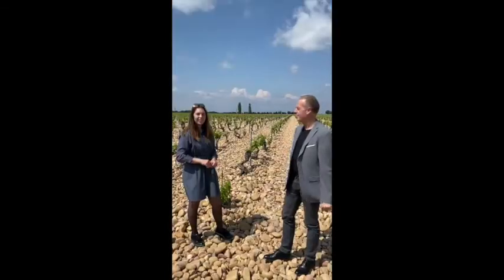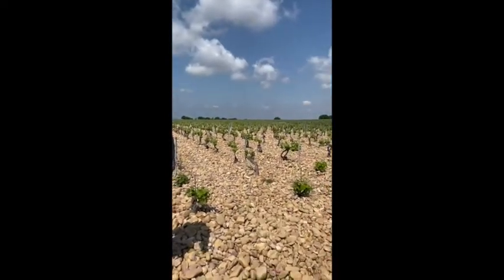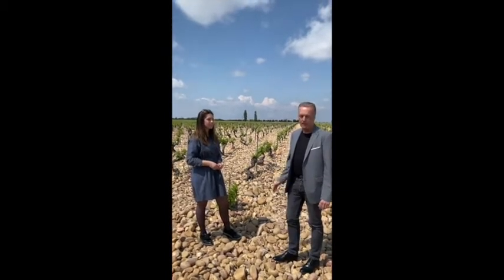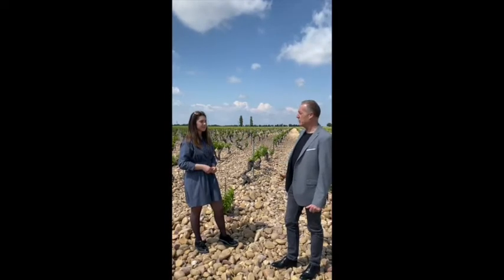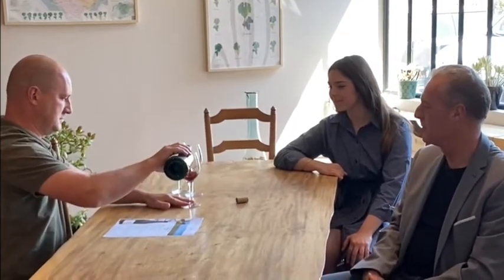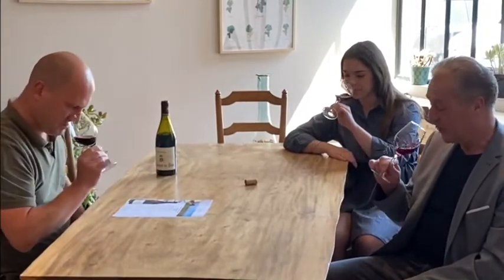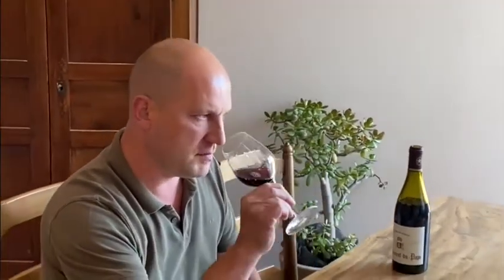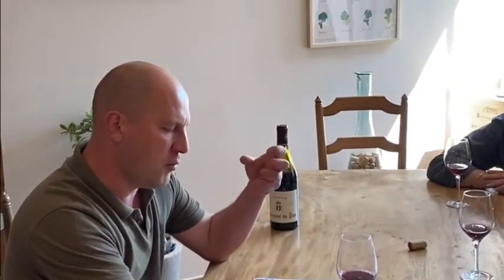FRENCH WINE TASTING & EDUCATION #4 - Réserve des Diacres (Chateauneuf du Pape)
Since it's no longer possible to do tasting in your favorite shops (due to Covid-19), Avenue Terroir decided to create short videos to bring us a bit of France and some knowledge about wine.

Today Christian & Samantha are taking us to the Village of Chateauneuf du Pape, a city with history where 8 different Popes sayed during the XIV century.
The wine of the day is "Réserve des Diacres", a Red Chateauneuf du Pape ! A big boy !

Christian & Samantha will walk us through this wine, educate & giving us all the aspects of the wine, the tasting notes, and will recomend us some food pairing !